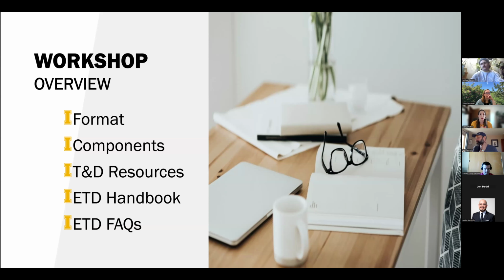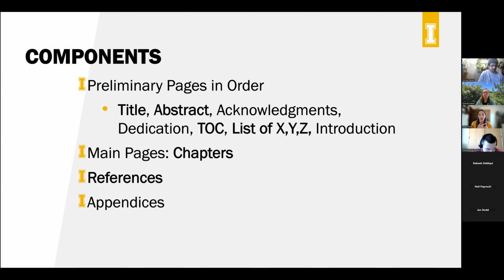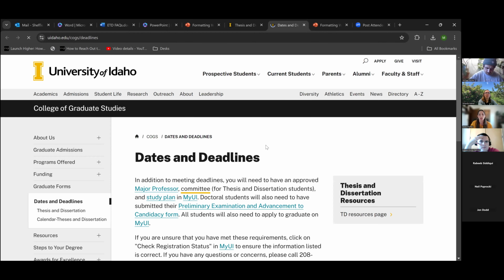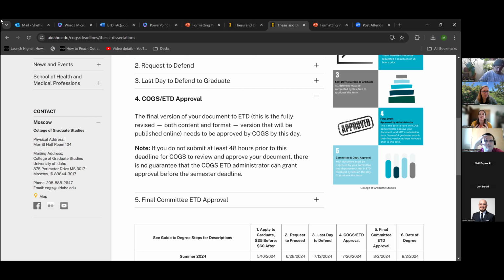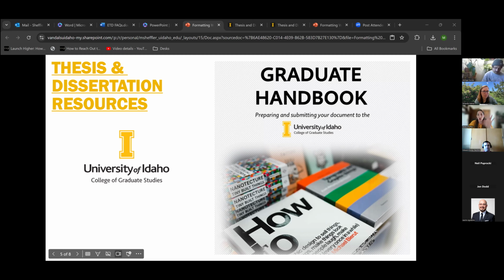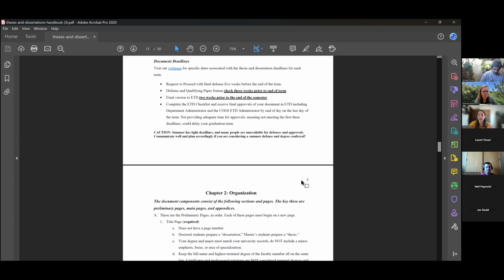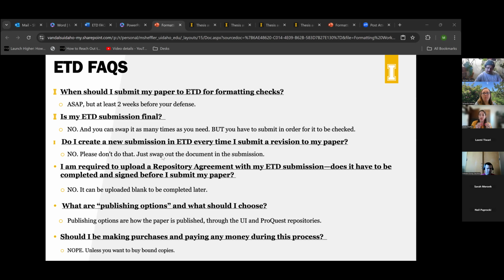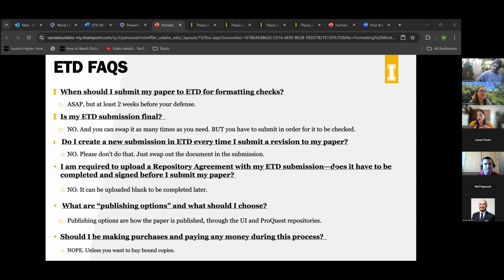Grad Student HOW TO Series: Format Your Thesis or Dissertation (10/7/24)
This workshop helps graduate students understand how to start formatting a thesis or dissertation, provides helpful tips and guidelines, and describes all required components of a finished product. The workshop also includes troubleshooting any problems students encounter during the formatting process.